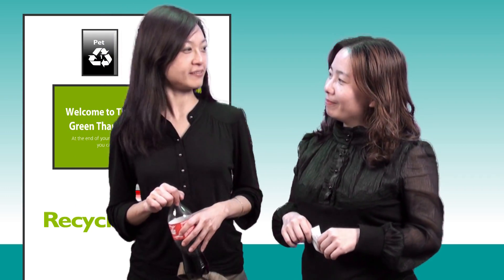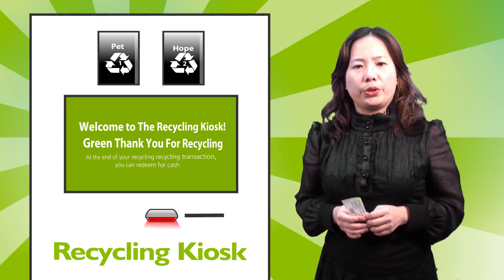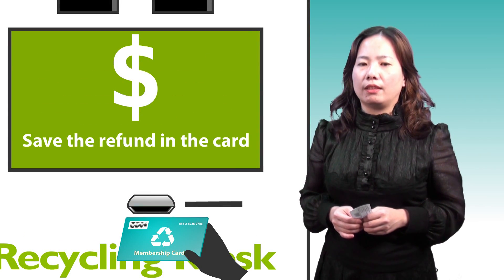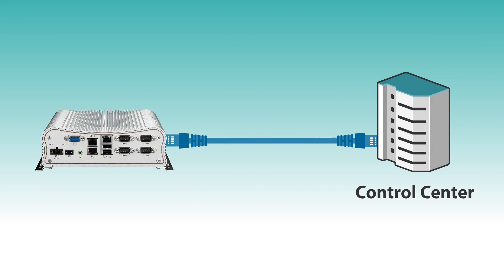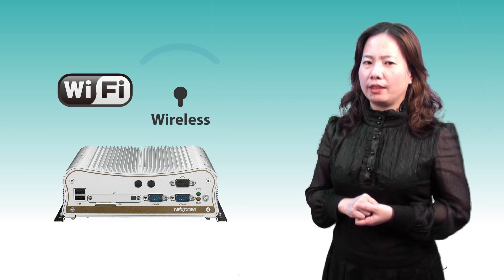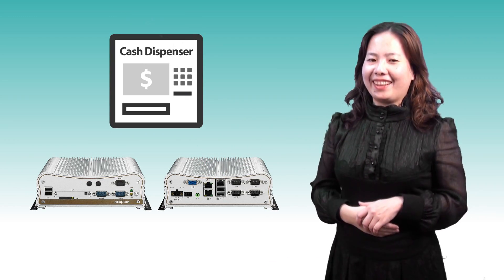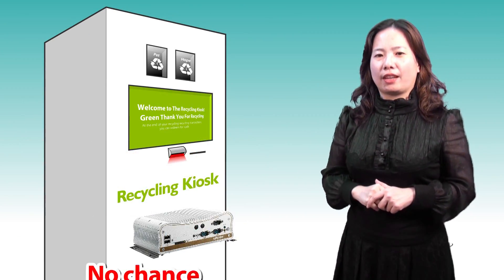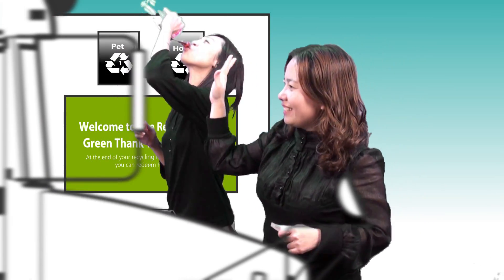Fanless PC in Recycling Kiosk Application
Designed for industrial automation, NISE fanless PC can be utilized in recycling machinery. The NISE 2100 series features power efficiency, wide-range operating temperature, wide-range DC inputs, rich I/O connection and expansion, and wireless-ready. The series is an ideal match for recycling machine applications.